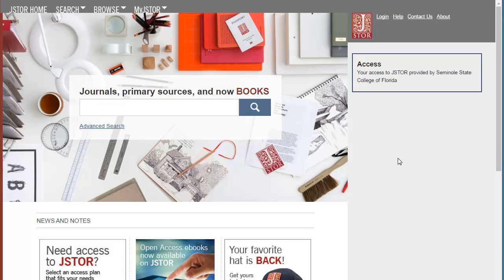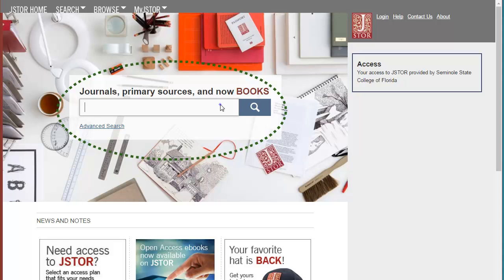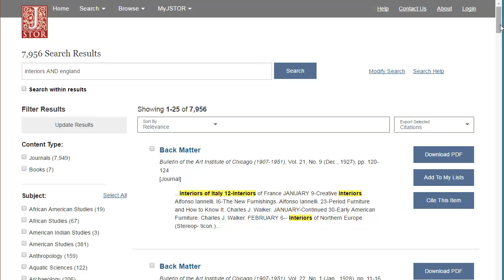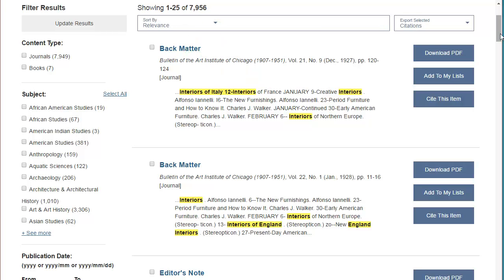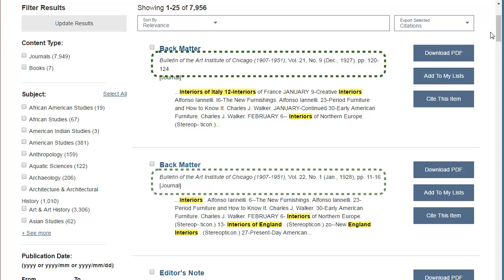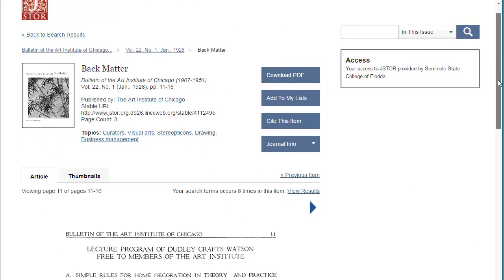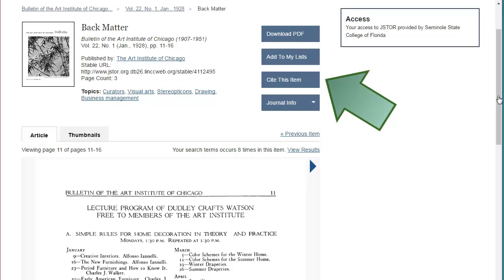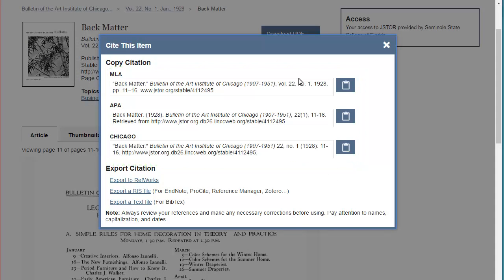JSTOR Tutorial - 2017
Learn how to search in JSTOR, narrow results, and access the PDF and citation examples.

Students, faculty, and staff of Seminole State College of Florida can log into the JSTOR database